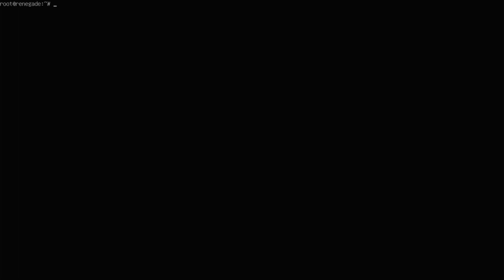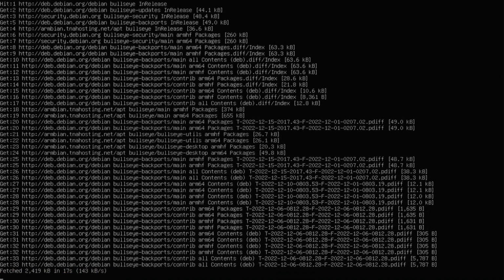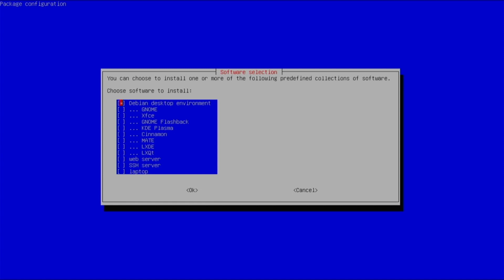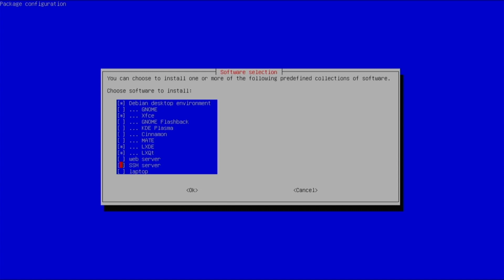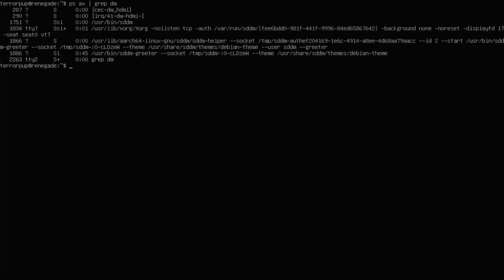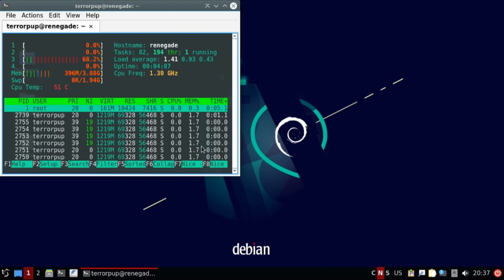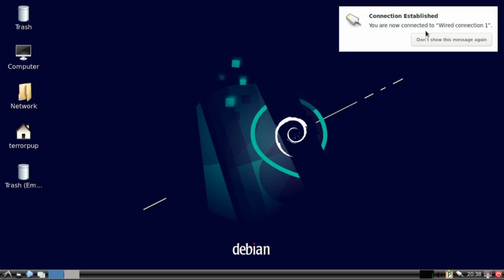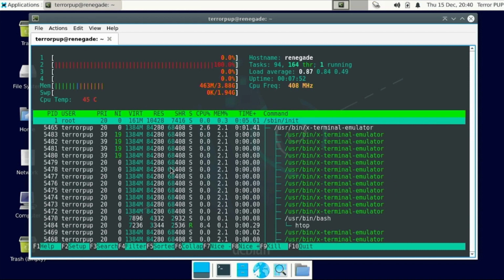Ugly Scale Press -- How to install Light Weight X Managers on Amrbian Bulleye.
This video shows how to install the following Light Weight X Manager , Armbian

These X Manager are so light that at much you will be using about 500 MB of memory.